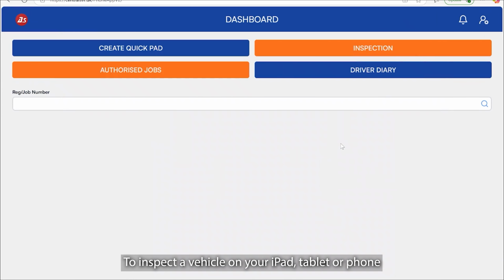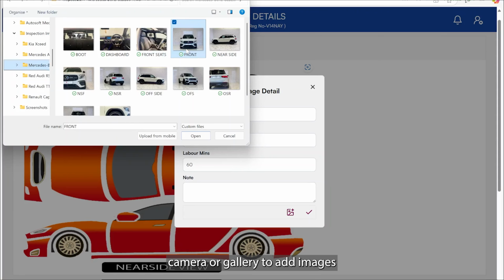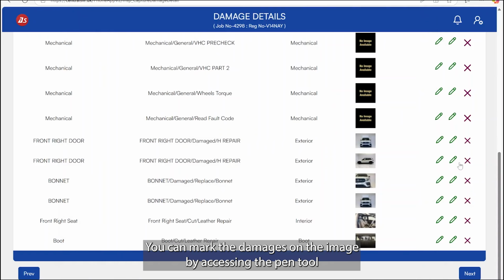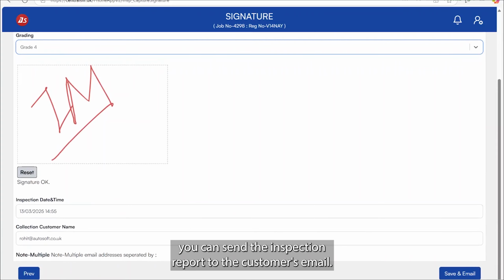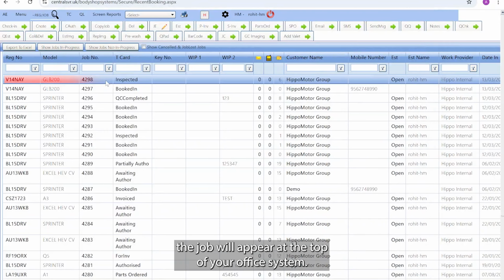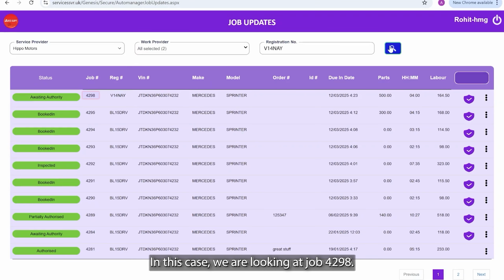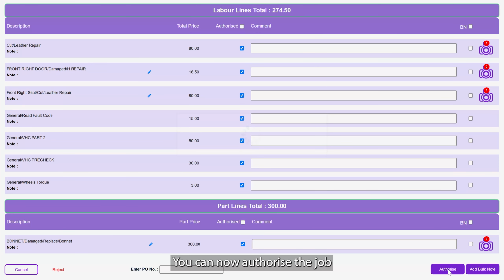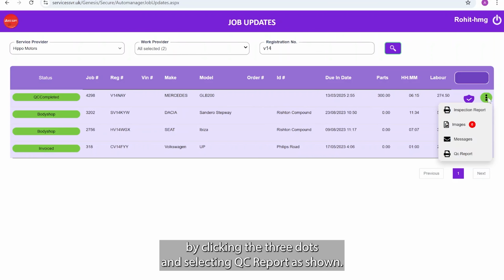Autosoft Estimate Approvals | High-Volume Repair & Defleet System for Rental & Refurb Centres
Autosoft delivers a complete solution for Rental, Refurbishment, Defleet, and High Volume Repair Centres including cars, vans, trucks, and coaches.

Streamlined Client Approvals with Genesis:
At the heart of the system is Genesis, giving your clients and work providers the ability to view, approve, and track repair estimates instantly—with full visibility of job progress from any device.

Complete Ecosystem, Fully Integrated:
✓ Tablet & Phone Apps for inspections, damage markups, and live updates
✓ Workshop System for technicians and job clocking
✓ Office System for job costing, estimating, and admin
✓ Genesis for client facing job visibility, document approvals, and secure communication

We also integrate with local systems and offer bespoke developments to match your specific workflow.

Trusted by Major Manufacturers:

Some of the world’s leading automotive manufacturers already rely on Autosoft and Genesis through their authorised repair networks supporting mass repairs, inspections, and estimate approvals.

Support That Works When You Do:
✓ 90% of support queries answered within 5 minutes
✓ Always someone available to assist
✓ Full training provided
✓ Online system visibility through YouTube tutorials and on demand walkthroughs
✓ Bespoke demos tailored to your exact operations

Data Privacy & Security First
✓ No data sharing with third parties
✓ Hosted in ISO 27001 certified UK data centres
✓ You stay in full control of your data, rates, and client relationships

Chapters:
00:00 Autosoft Intro
00:06 Inspection System
01:06 Inspection System: Vehicle Interior
02:16 Inspection Estimate Report
02:42 Autosoft Office System
03:14 Genesis